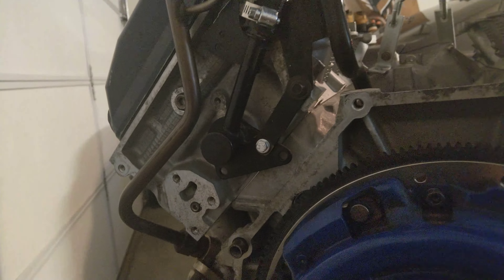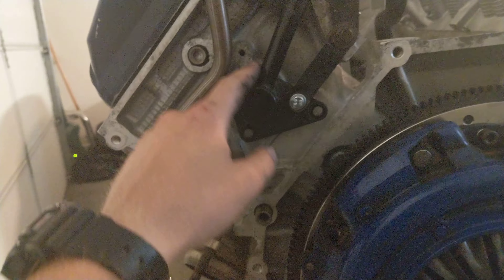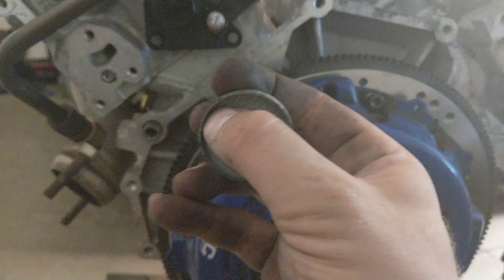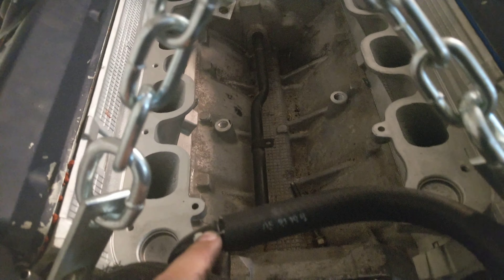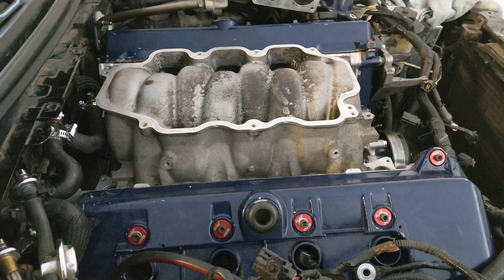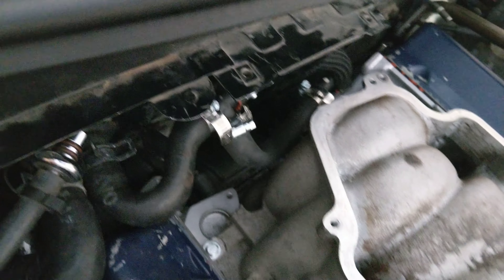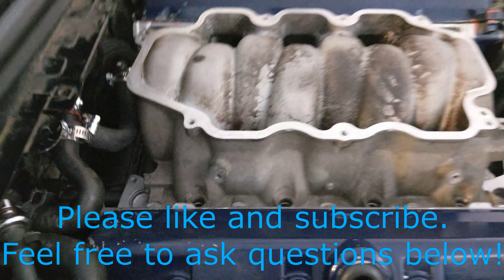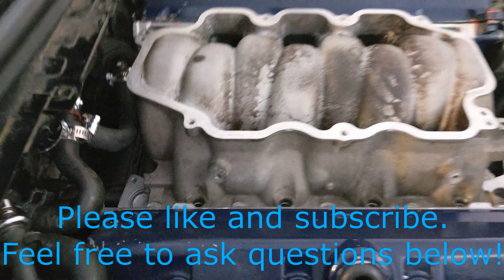4v cylinder head cooling mod for 1996-2004 mustang cobras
How to upgrade your 4.6 4v cylinder head's cooling system to properly cool both heads. This mod gives more even coolant flow to both heads allowing for more efficient and even cooling which eliminates hot spots and valve tick. This is a must for any modified 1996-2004 cobra or mach 1, especially with higher boost levels.

Items needed:
-5/8 heater hose (About two feet)
-5/8 hose T-connector
-Several hose clamps
-Extra coolant tube bolt (Hardware store)
-4v cylinder head coolant tube (Can be found on ebay, local salvage yard, etc)